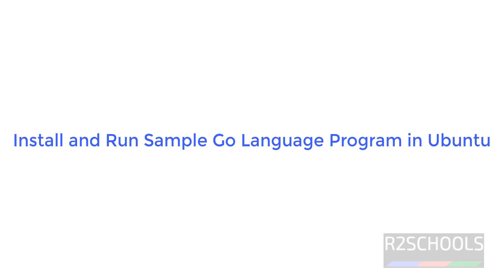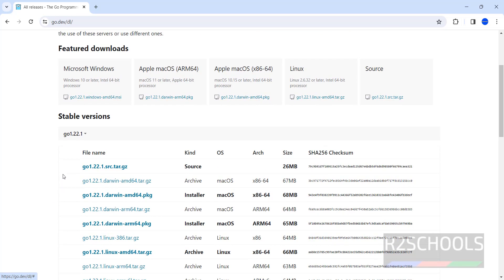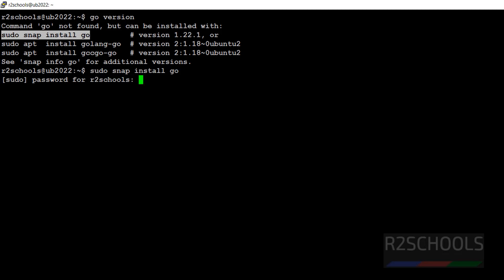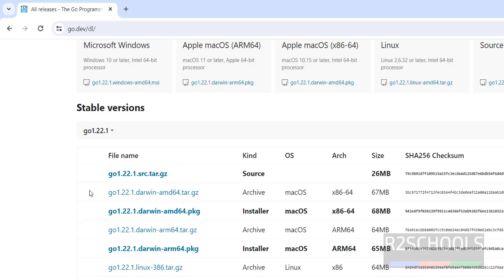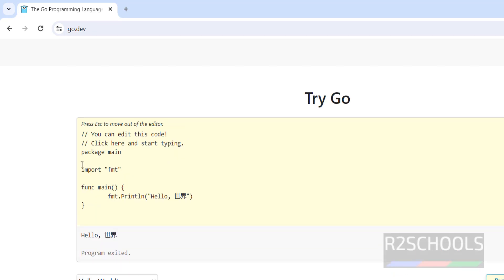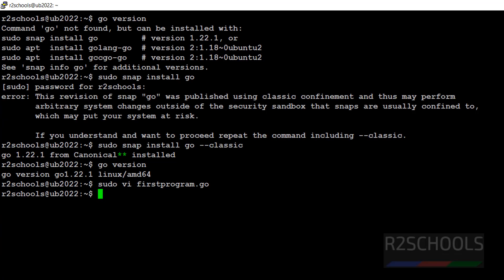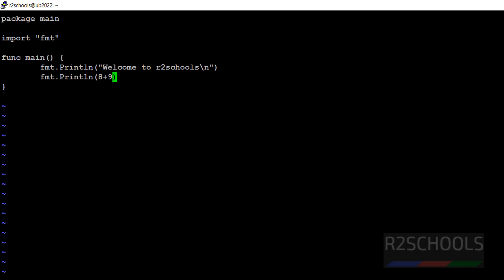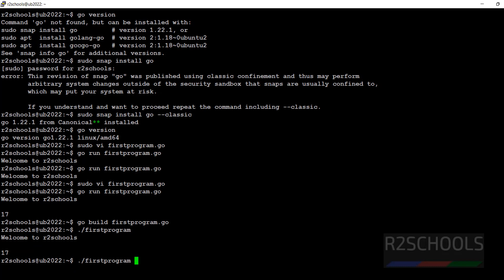How to download install and configure golang on Ubuntu 20.04/22.04 | Run first go program in Ubuntu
In this video, we have shown how to install and configure go language 1.22 on Ubuntu 20.04/22.04 step by step.

How to install and configure golang on Ubuntu 20.04,
Run first Go program in Ubuntu 20.04,
How to install and configure golang on Ubuntu 22.04,
Run first Go program in Ubuntu 22.04,
How to download install and configure golang on Ubuntu 20.04/22.04
How to Run first Go program in Ubuntu 20.04/22.04,
How to install and configure Go Language on Ubuntu 20.04,
Run first Go Language program in Ubuntu 20.04,
How to install and configure Go Language on Ubuntu 22.04,
Run first Go Language program in Ubuntu 22.04,
How to download install and configure Go Language on Ubuntu 20.04/22.04
How to Run first Go Language program in Ubuntu 20.04/22.04,
How to install Golang in Ubuntu Linux,
How to install Golang in Ubuntu 22.04,
How to install Golang in Ubuntu 20.04,
How to install Go language in Ubuntu Linux,
How to install Go language in Ubuntu 22.04,
How to install Go language in Ubuntu 20.04,
Install Golang in Ubuntu Linux,
Install Golang in Ubuntu 22.04,
Install Golang in Ubuntu 20.04,
Install Go language in Ubuntu Linux,
Install Go language in Ubuntu 20.04,
Install Go language in Ubuntu 22.04,
Go Language installation guide for Ubuntu Linux,
Go Language installation guide for Ubuntu 22.04,
Golang Installation on Ubuntu Linux,
Golang Installation on Ubuntu 20.04,
Golang Installation on Ubuntu 22.04,
Go Language Tutorials,
Golang Tutorials,